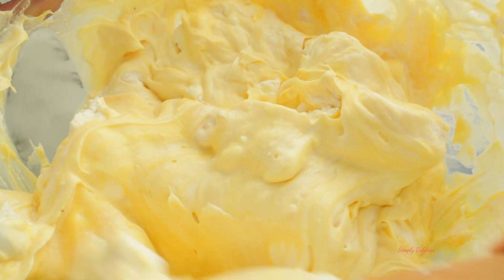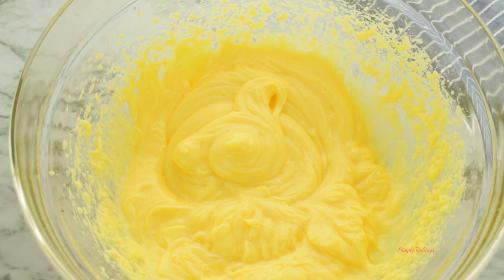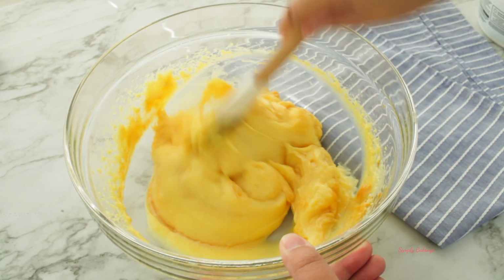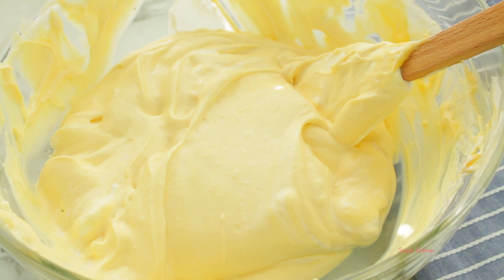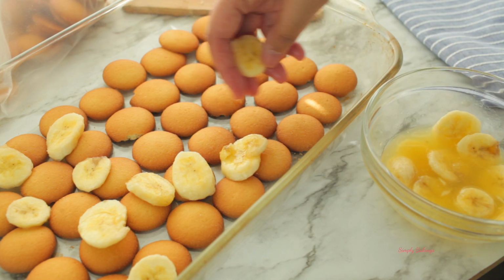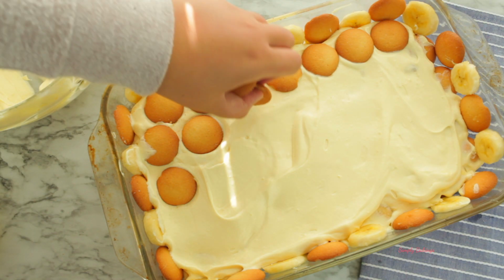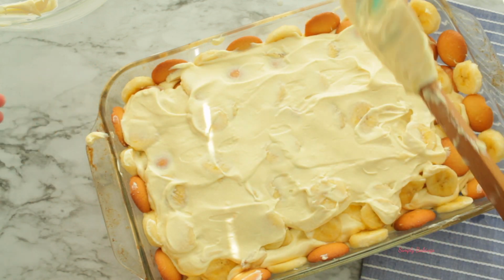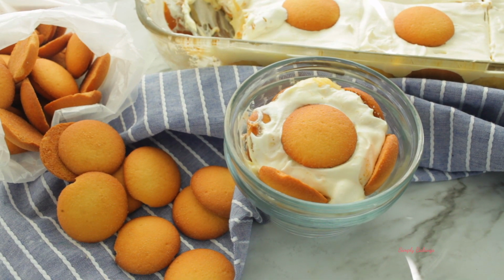Banana Pudding with Vanilla Wafers Recipe - Quick & Easy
🍬WHO IS SIMPLY BAKINGS?🍬
Lainey created Simply Bakings to share fun, creative, and simple recipes for all ages. Join Lainey as she shares Filipino recipes, recipe reviews, product reviews, and more series to come.  Happy Baking!

FTC: I purchased all the items myself and all opinions are my own.